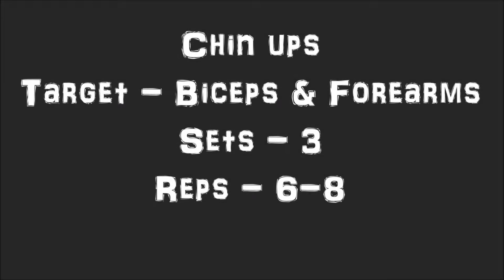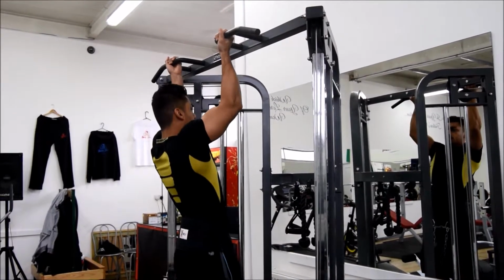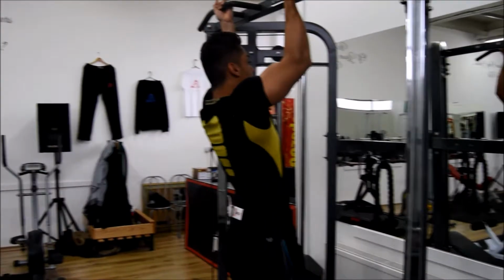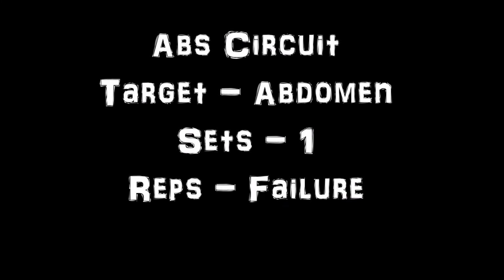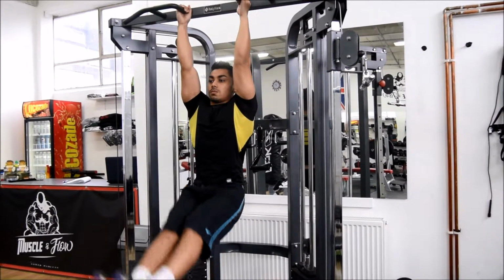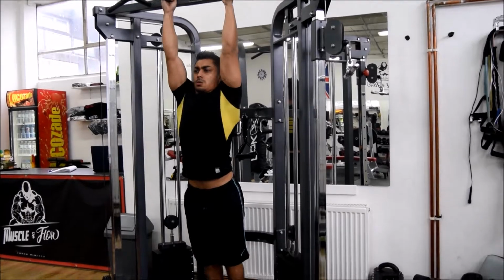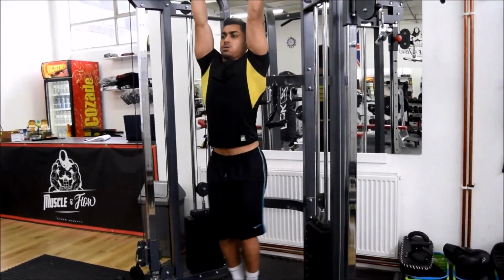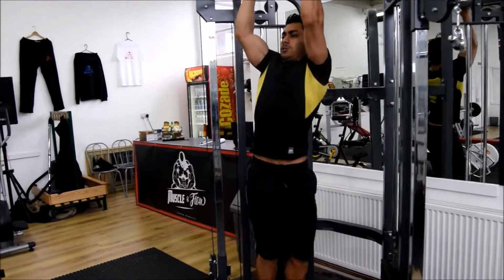Day 37 - Arms and Abs: 60 Day Body Challenge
Coach Mo is here to transform YOU in 60 days, with two goals in mind. 1. Burn off FAT and 2. Build lean MUSCLE.
So we began week 6 with a cardio active rest day. Hopefully you're staying to increase your intensity and starting to see a lot of visible changes. Today we're targeting the double AA's. Arms and Abs.

Follow Coach Mo's complete 60 day transformation program - The results are all real, no bulls***.
Get 60 days of Coach Mo's extensive workouts, diet plan, and non-stop motivation.
Remember if Coach Mo can do it, then YOU can do it too!